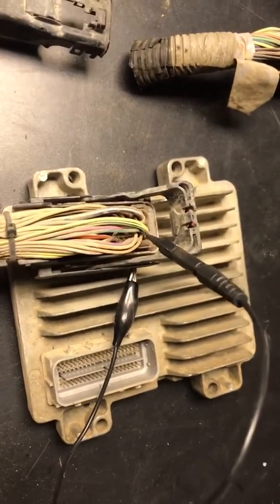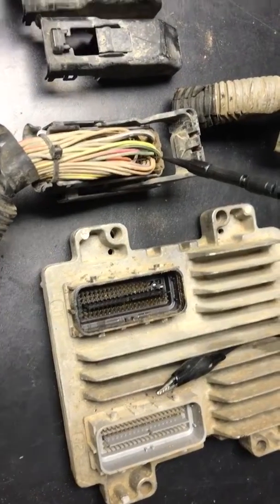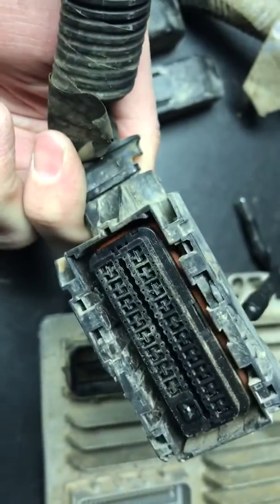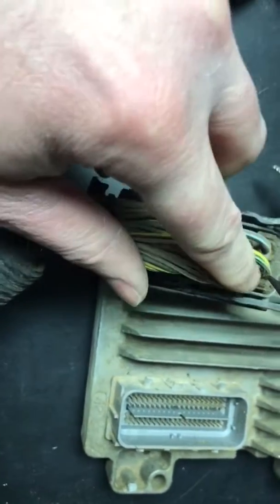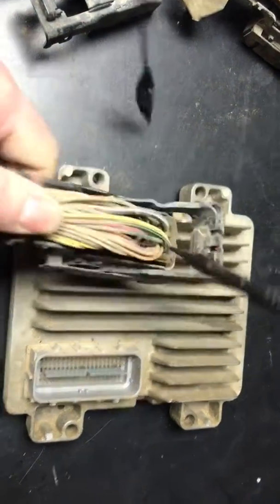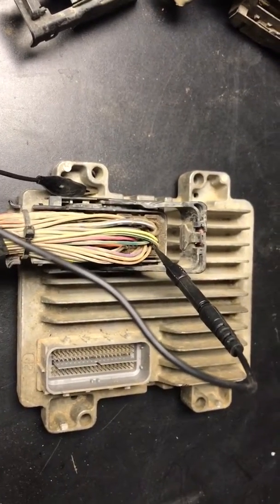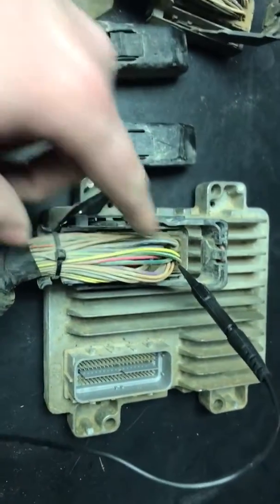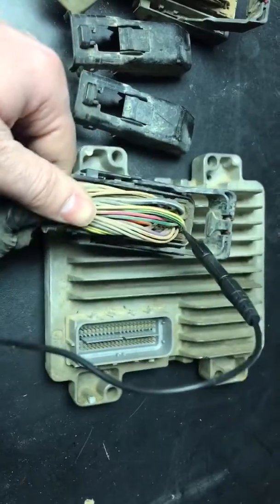Pin 50 ECM Check For Fuel System Control Module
How to test Pin 50 at the ECM for power for the FP RELAY CONTROL.

Pin 50 ECM - D-GN/WH (FP RELAY CONTROL -PRIMARY) Black connector to Pin 13 - D-GN/WH (FP RELAY CONTROL -PRIMARY) FSCM